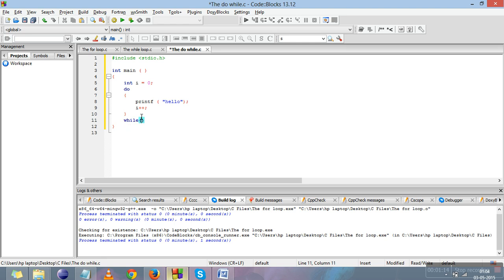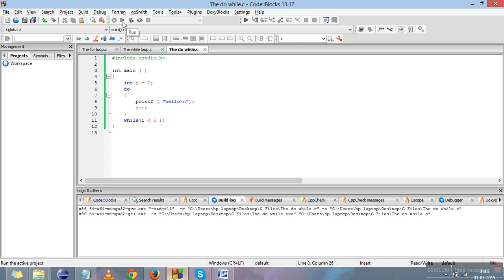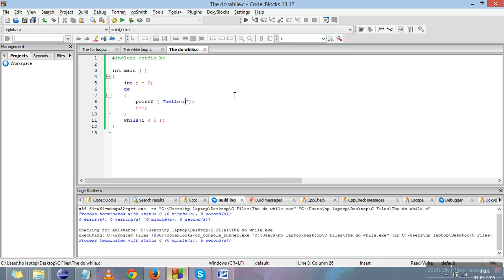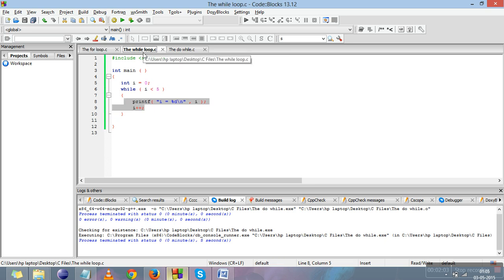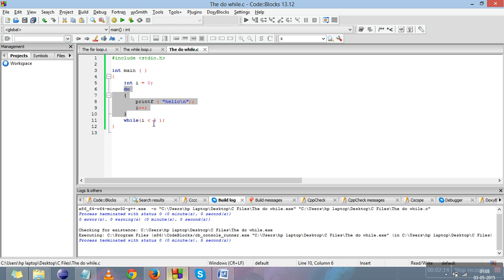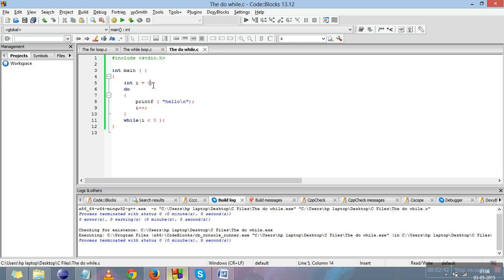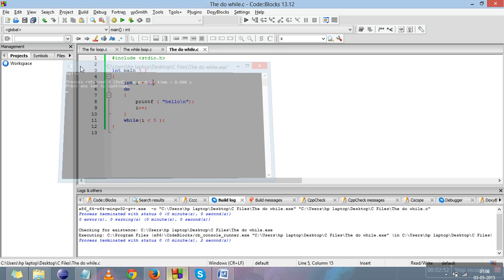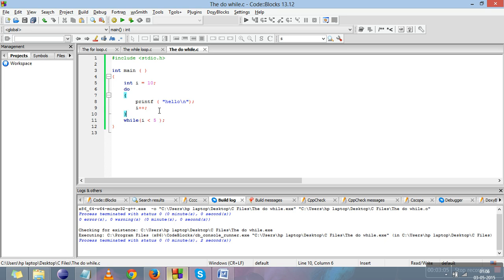C Programming Tutorial For Beginners With Examples #19: The do while loop